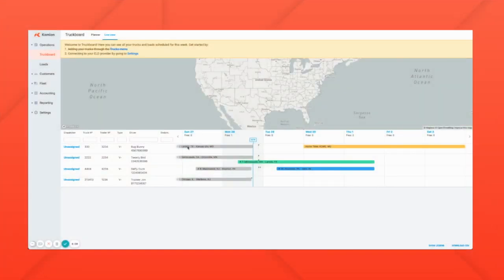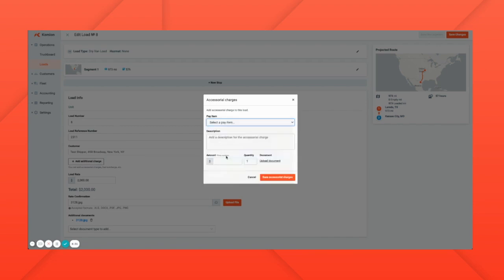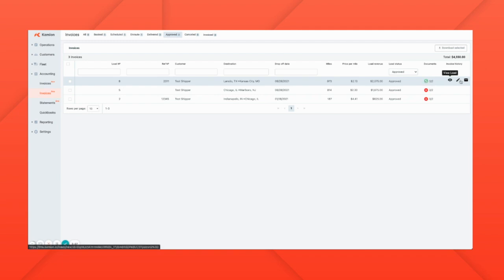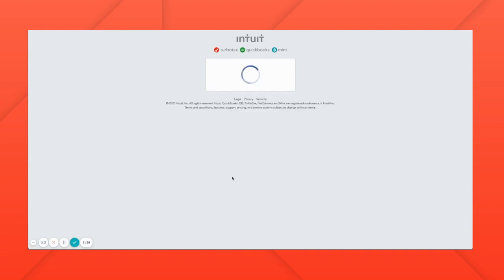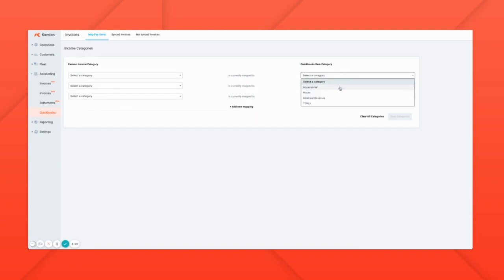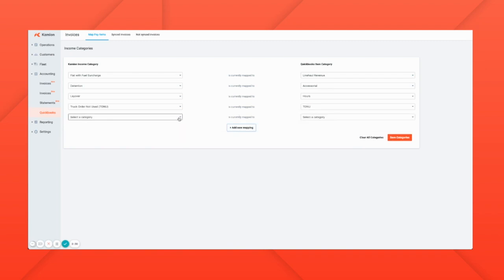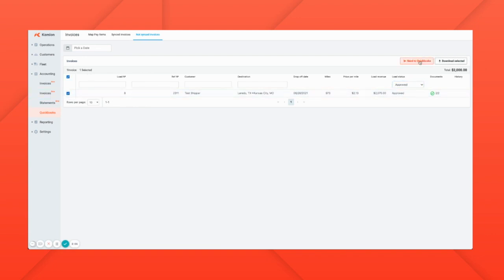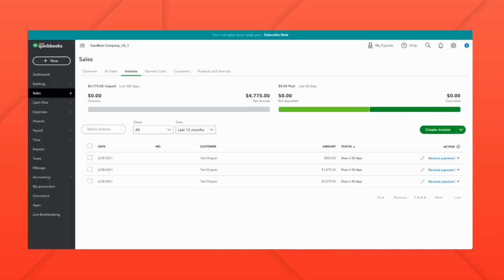Eliminate manual bookkeeping via Quickbooks integration